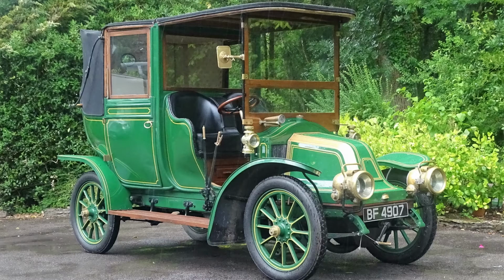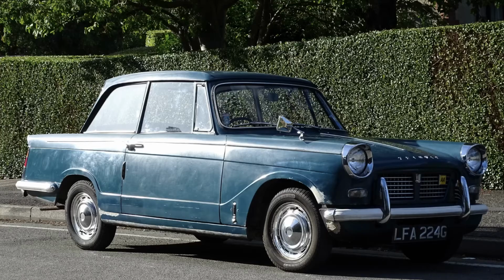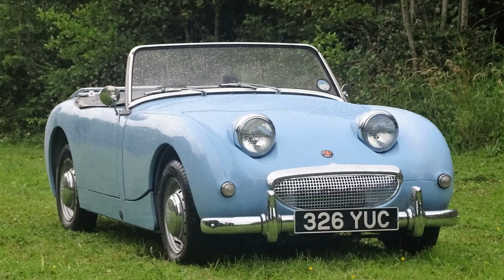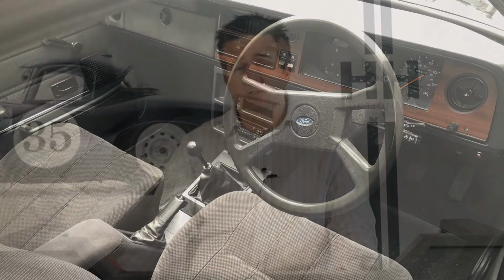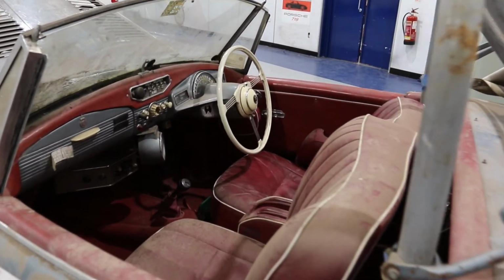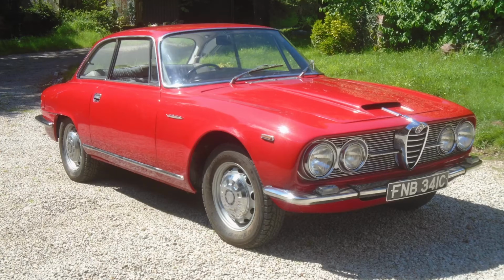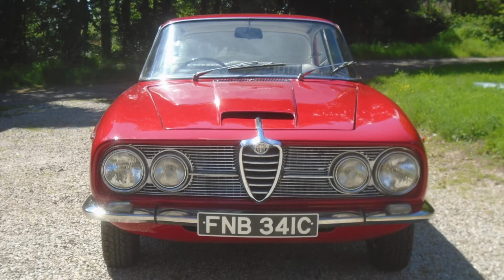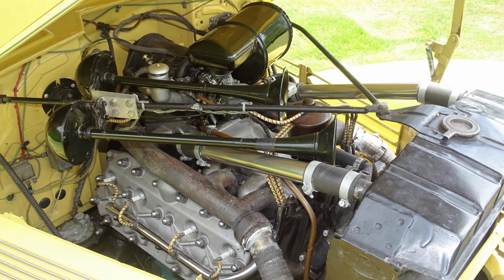H&H Classics A|B|C Car Auction Preview, Wednesday 22nd July 2020